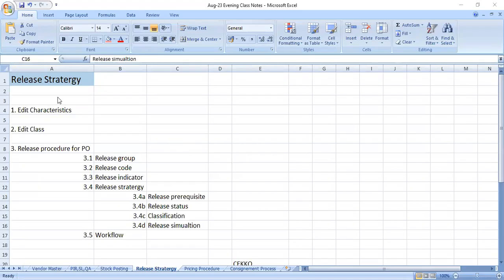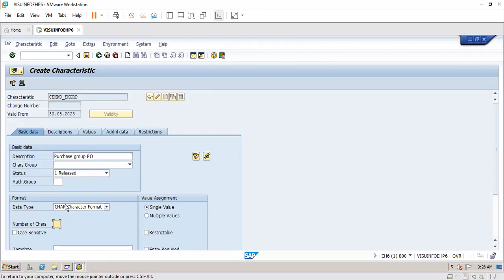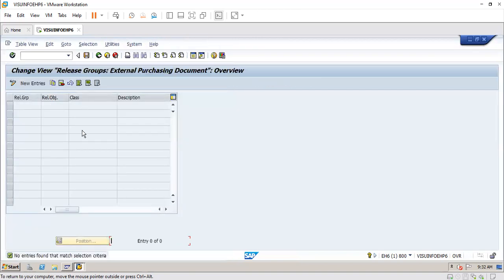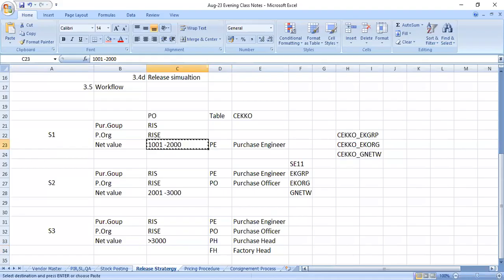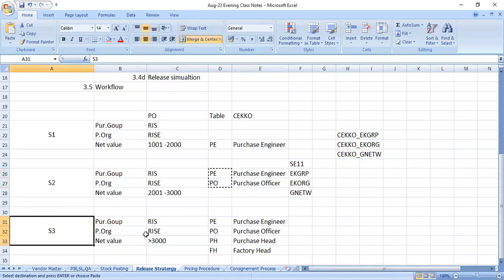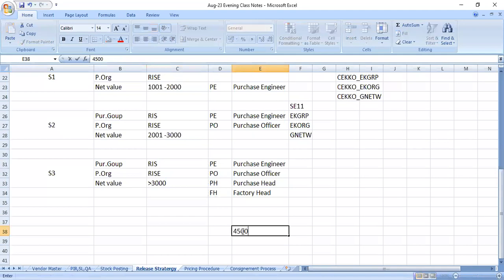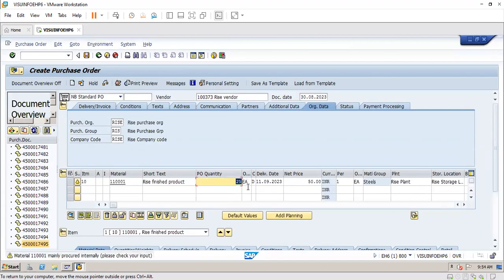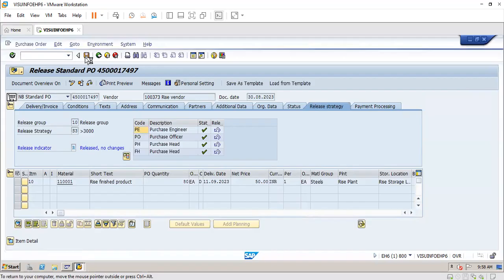Release stratergy with Value